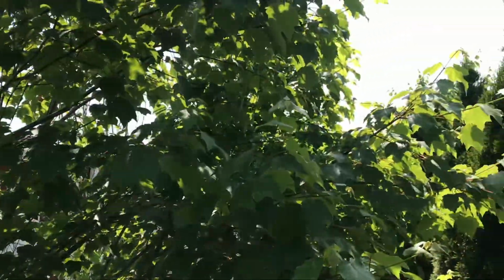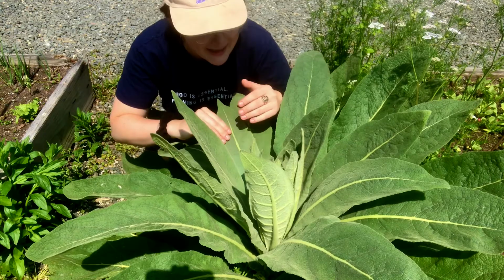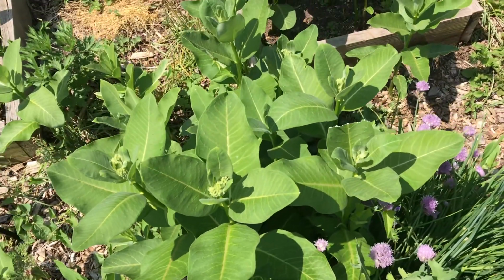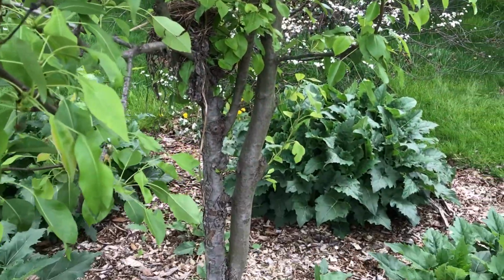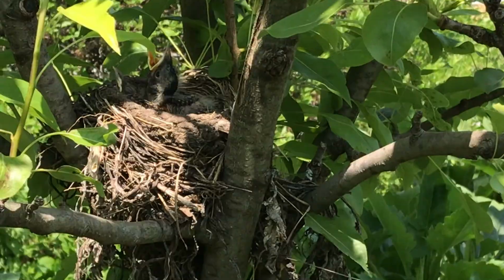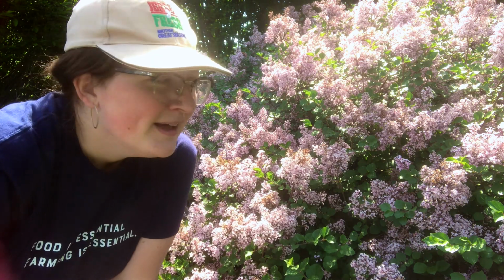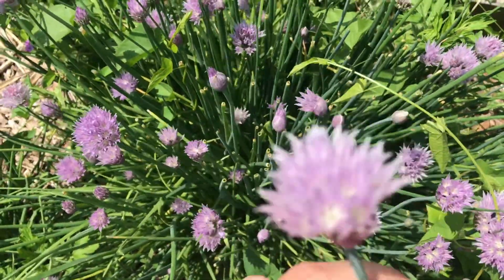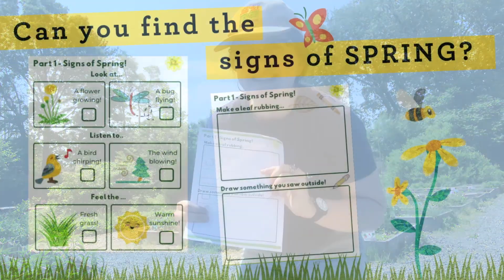Virtual Field Trip Part 1 - Signs of Spring!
On part one of our virtual field trip, learn the three signs of spring as we make our way through the learning farm!